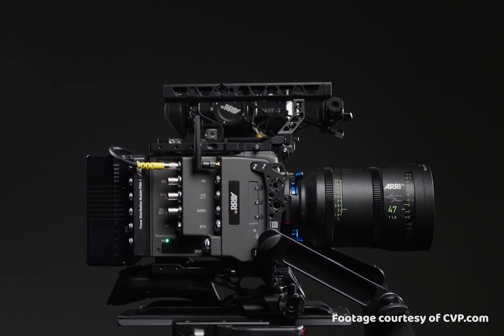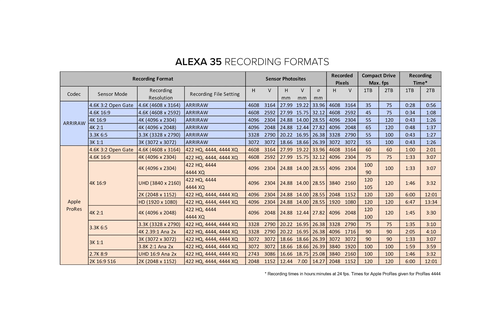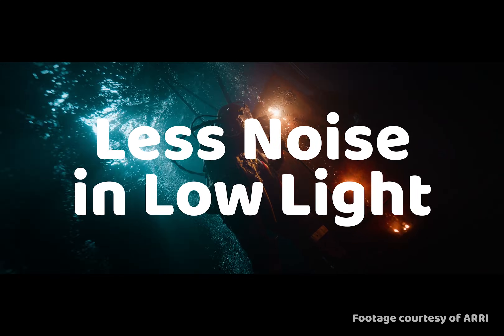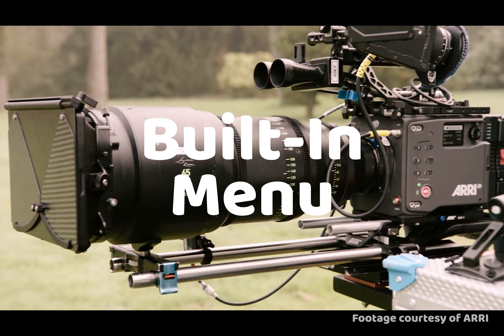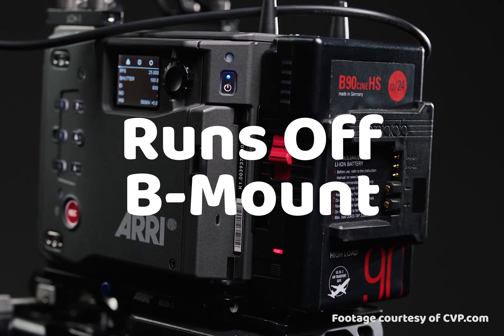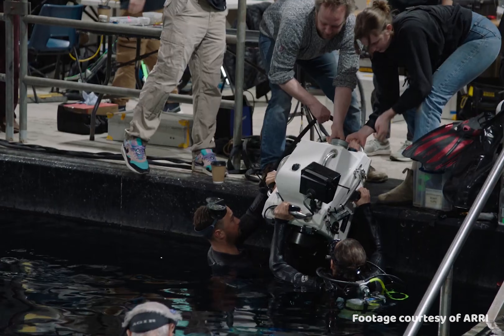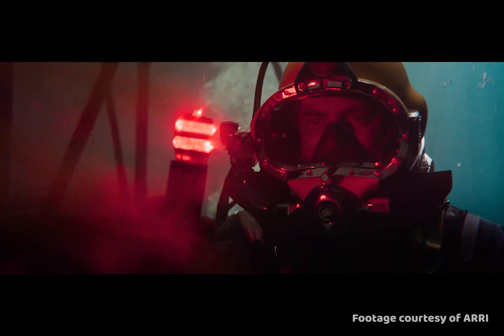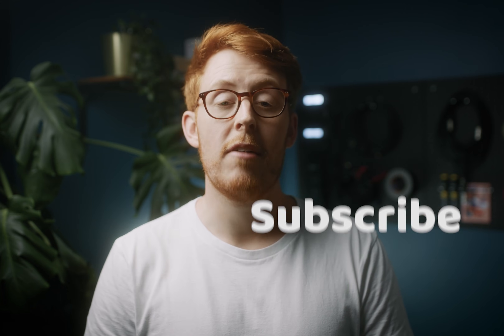Arri Alexa 35 - All The New Features in 1 Minute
All the new features in Arri's brand new Alexa 35 camera. A 4.6K resolution super 35 camera capable of shooting at 120fps, with 17 stops of dynamic range, and a few more bits.